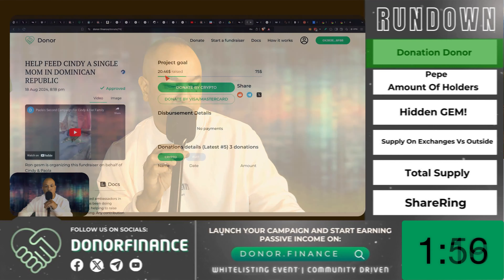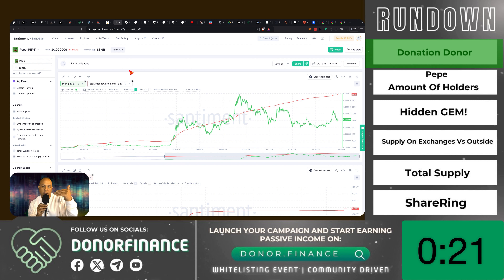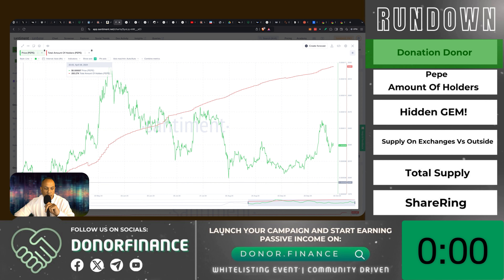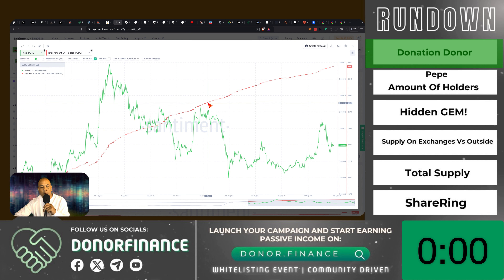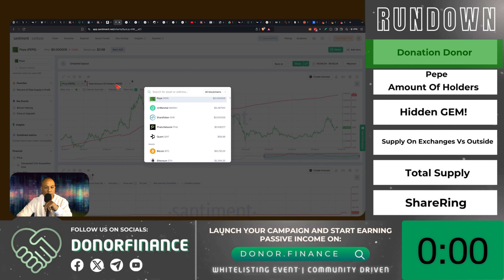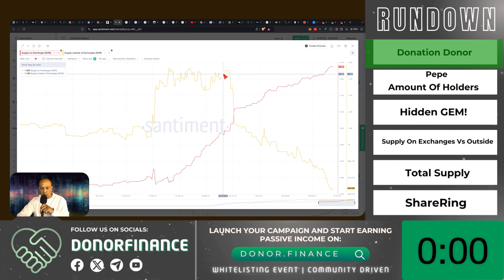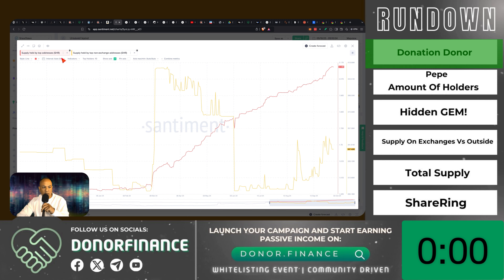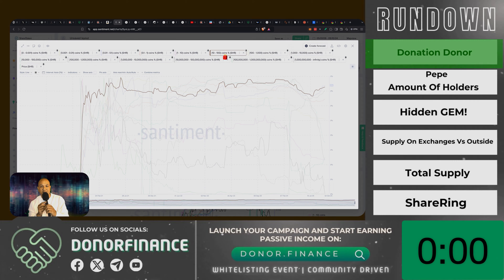Is Pepe Meme Coin a SCAM? MUST WATCH Before Investing in 2024!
In this must-watch video, we dive deep into the world of Pepe Meme Coin and uncover the truth behind its potential as an investment in 2024. Is it a legitimate opportunity or just another scam? Join us as we analyze the latest trends, expert opinions, and market data to help you make an informed decision before you invest your hard-earned money. We'll explore the history of the Pepe Meme Coin, its community backing, and the risks involved in meme coin investments. Don't make the mistake of jumping in without the facts! Make sure to watch all the way to the end for our final verdict.